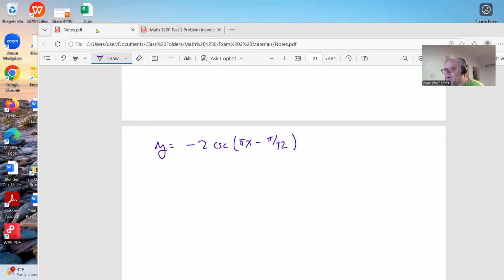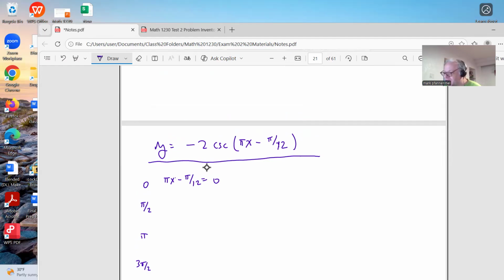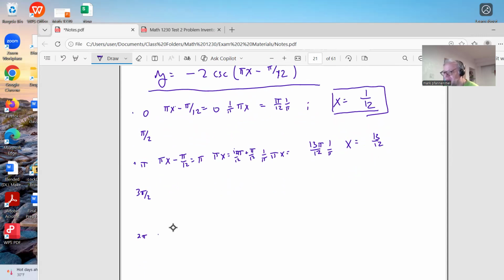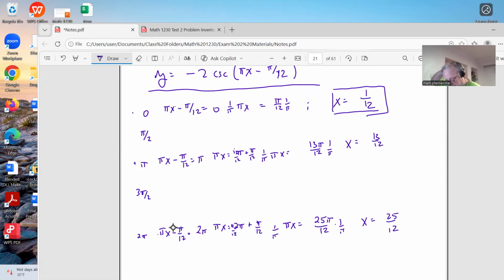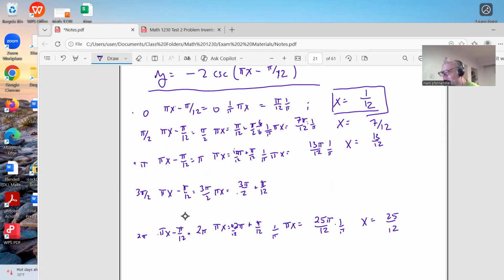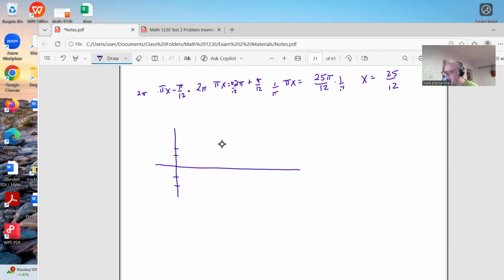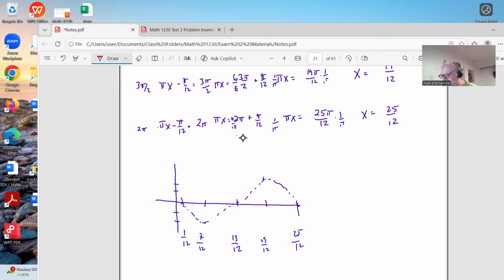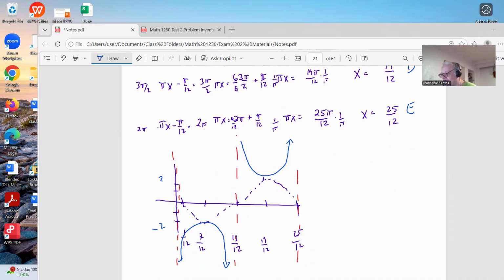Math 1230 Practice Test 2 Problem 2b